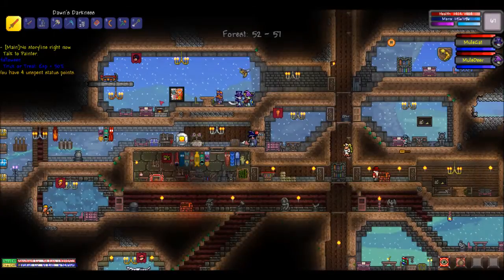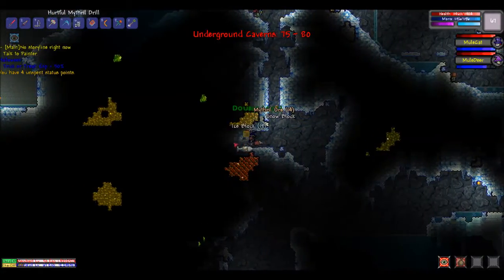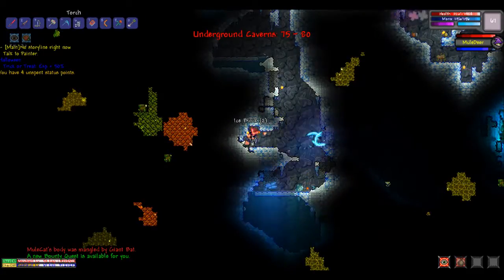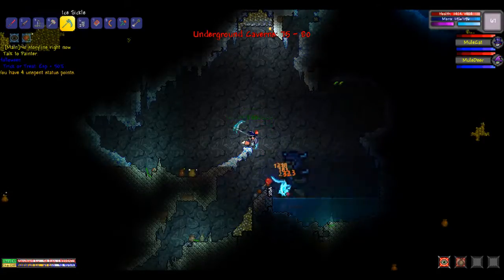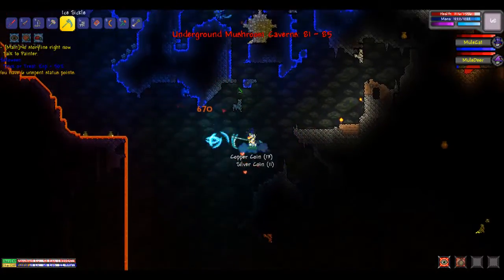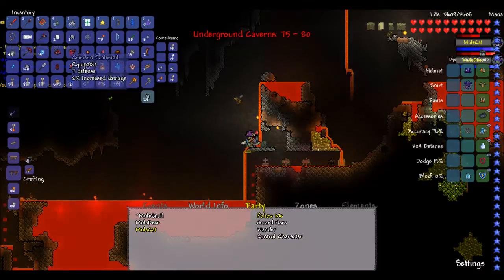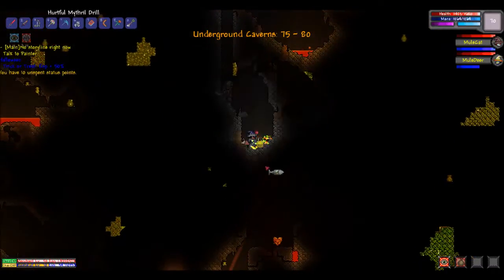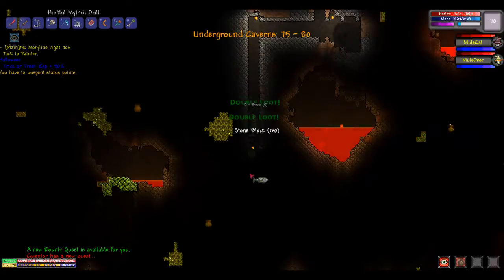Let's Play N Terraria Episode 43 - Muley Hats For Everyone!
Let's Play N Terraria Episode 43! Finally found it! Rise above the other asses and become a Mule today! It's Free!

Intro made by RackifyGlitching GTA V and COD RackifyGlitching